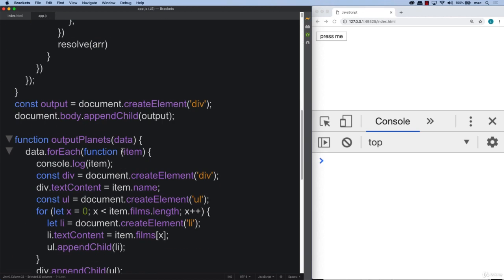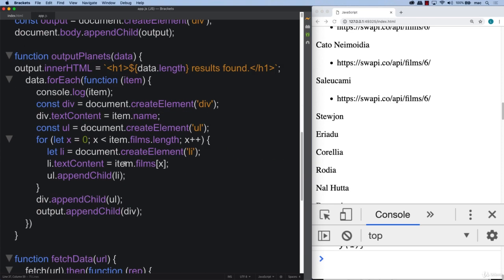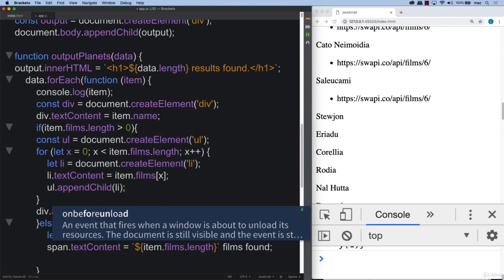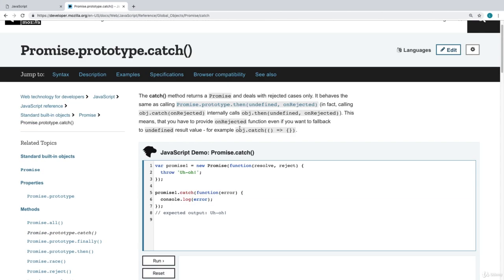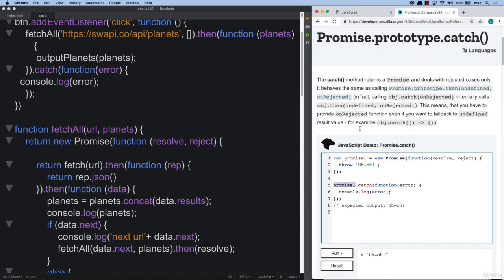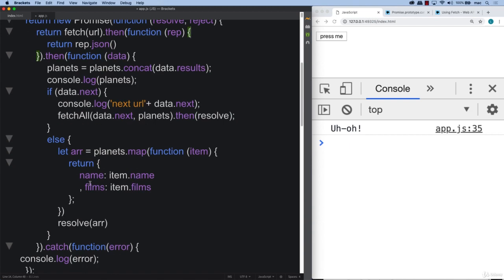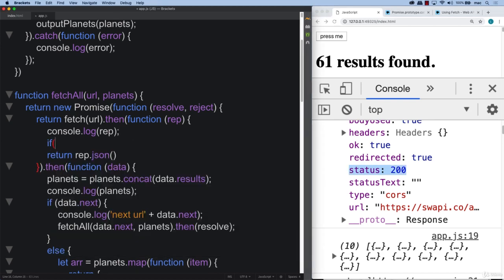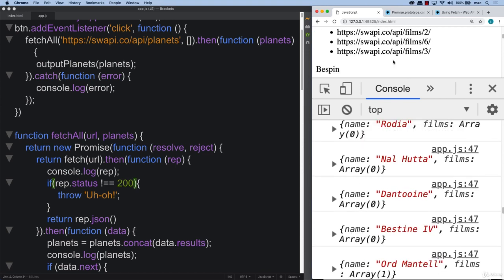JSON+AJAX+API 1509 Tweaks and Adjustments